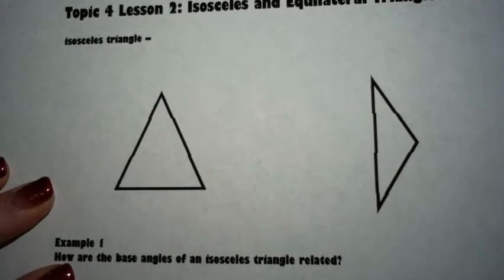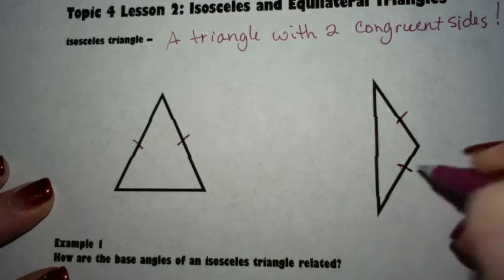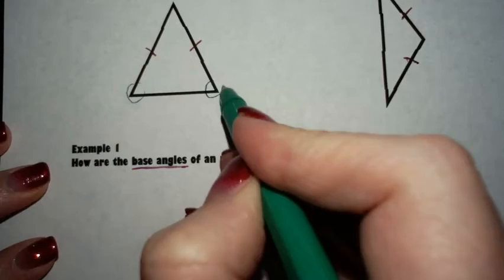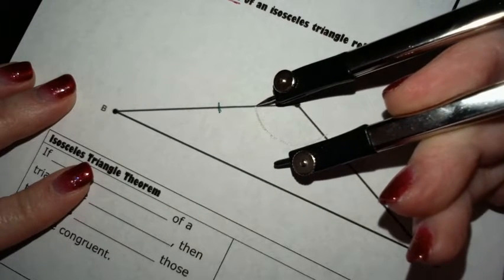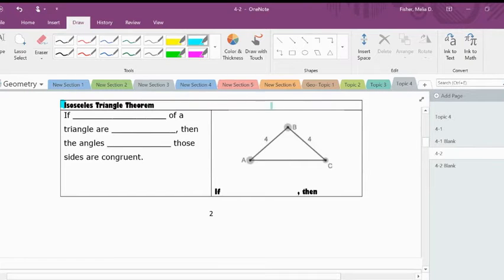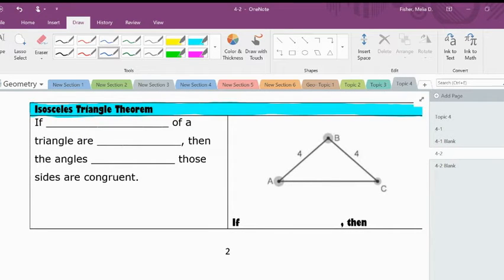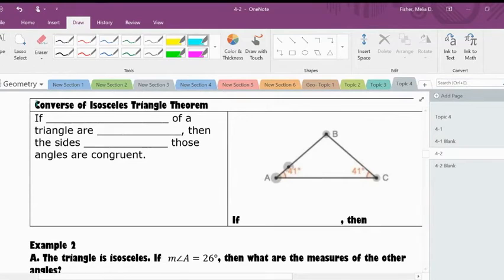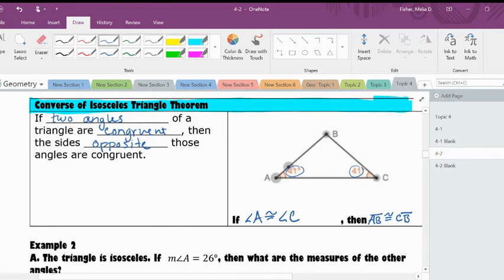Geo 4-2 Video 1